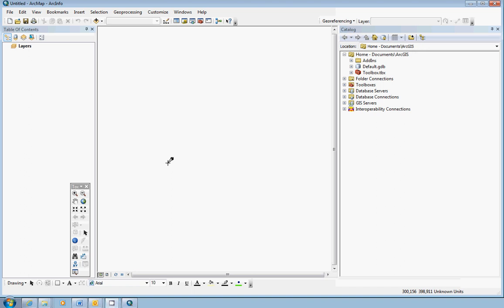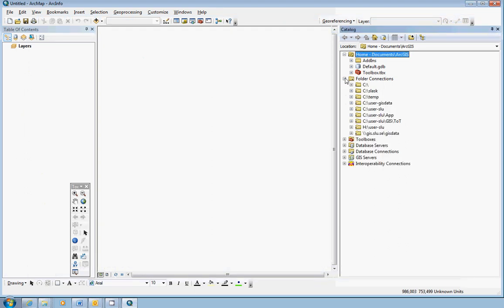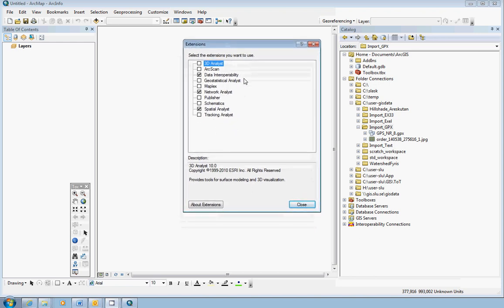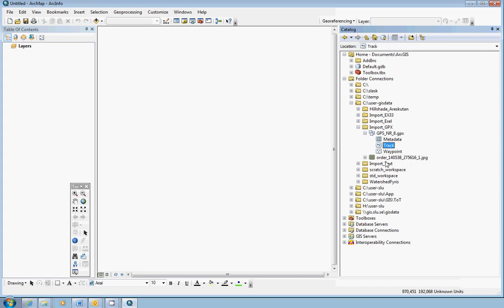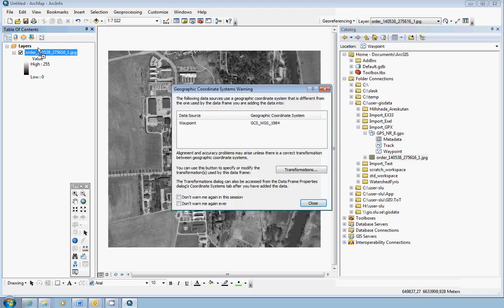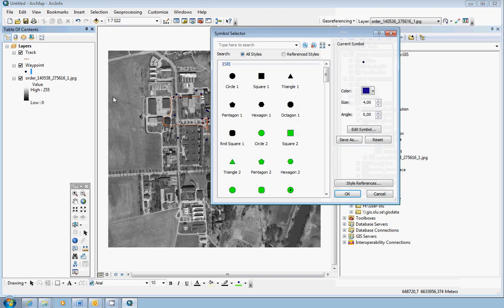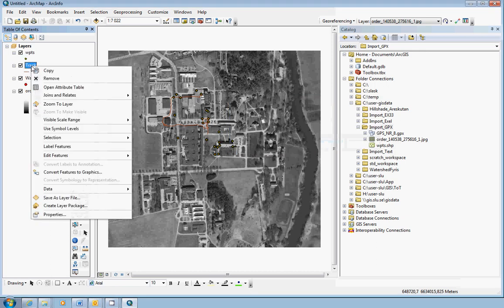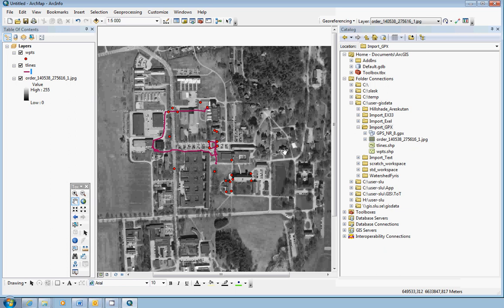Import GPX-file geodata into ArcGIS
Using the Datainteroperability Extension to import GPX-file geodaga into ArcGIS (GPX is a file format för GPS-measurements)